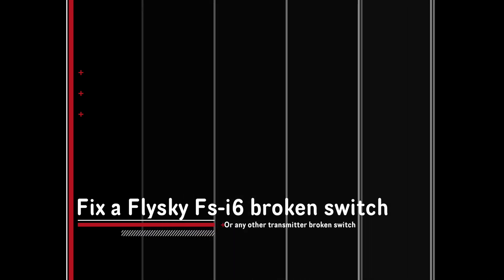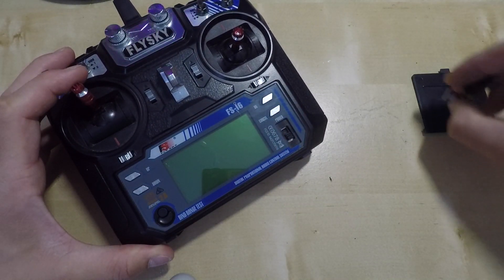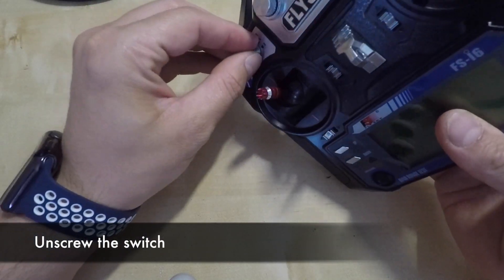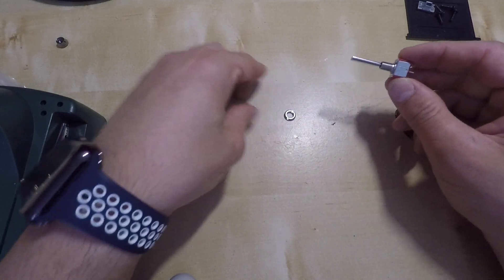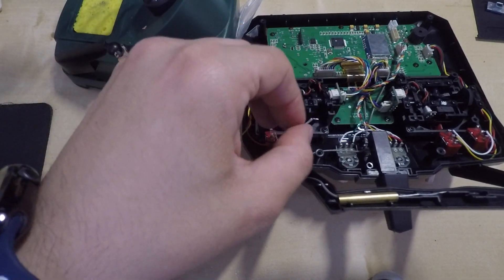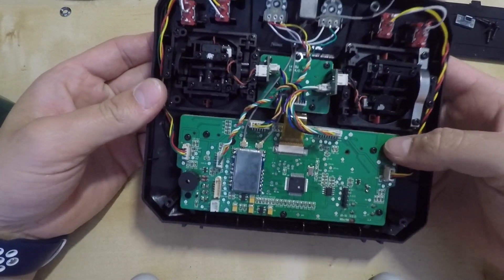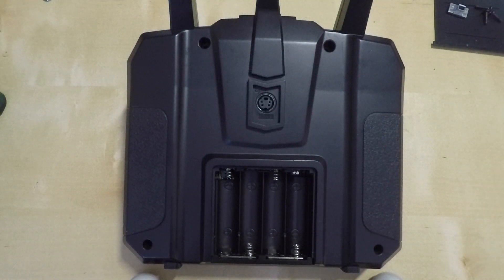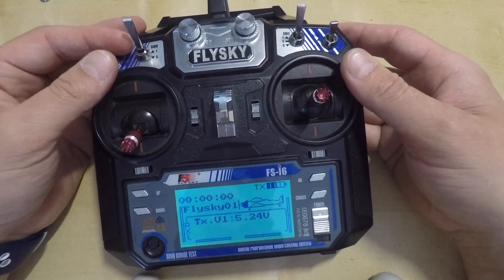Fix your broken drone transmitter switch Flysky Fs i6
On this video we replace a broken switch on a Flysky FS i6 transmitter.
It can guide you to fix your i6 or any other transmitter as it should be a similar process on other transmitter brands.

Always take care while handling electronics. I hope you enjoy!

social media

music credit